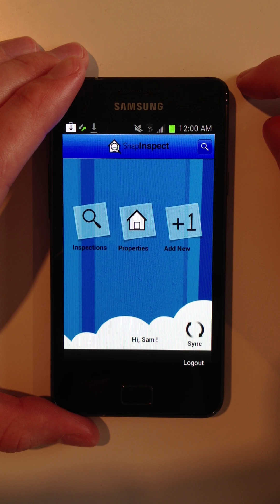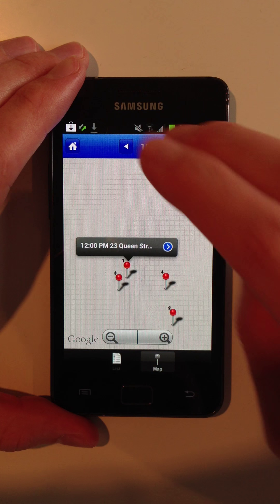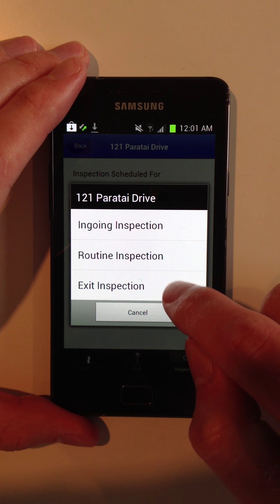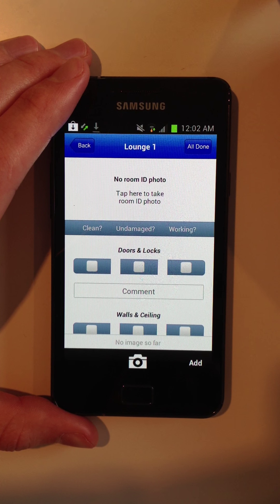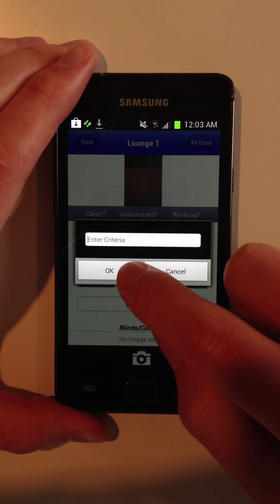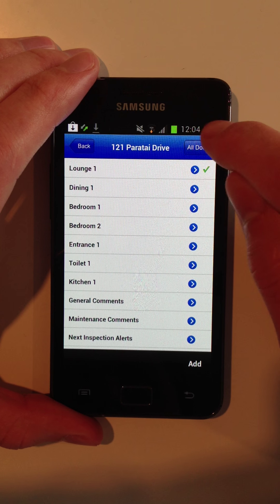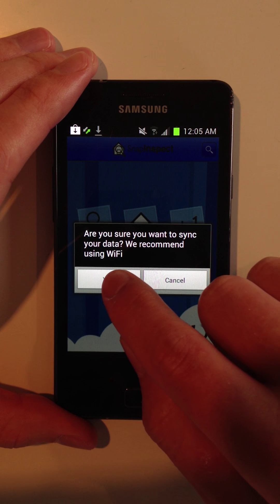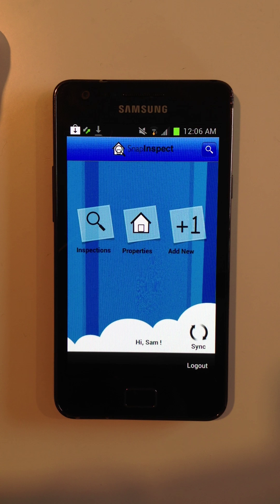Property Inspection Android App - SnapInspect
SnapInspect is a property inspection app for Android.

SnapInspect allows property managers to inspect properties using their Android mobile or tablet and automatically generate beautiful inspection reports with 1-Click.